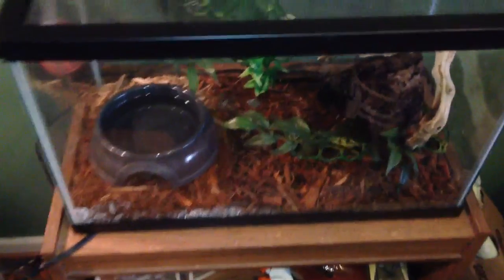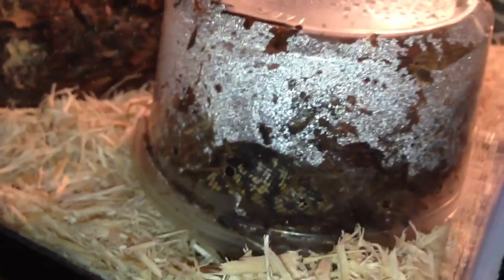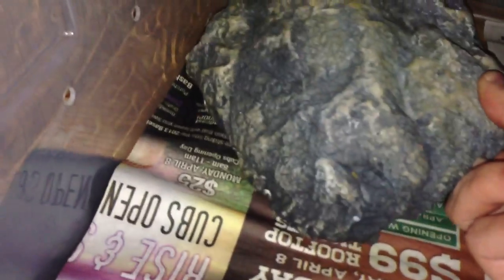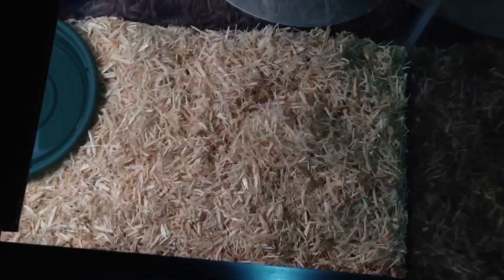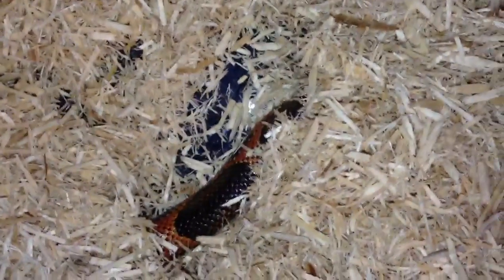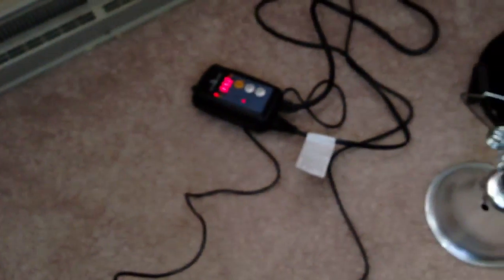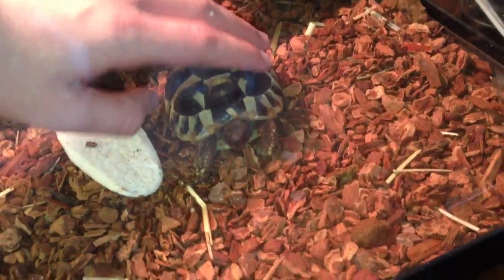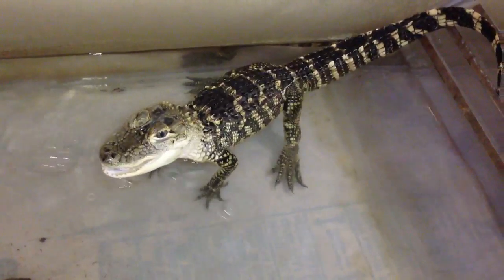Reptile Collection April 2013